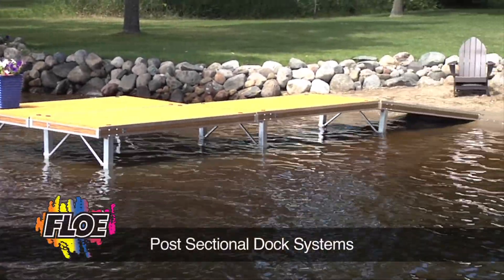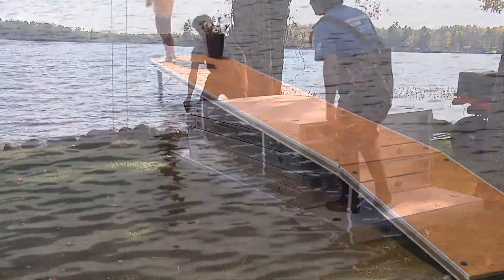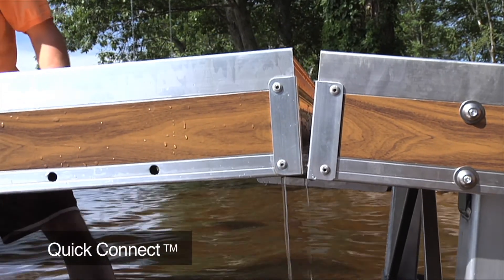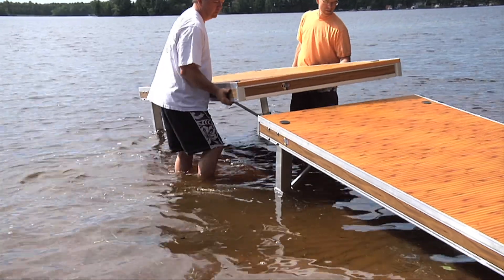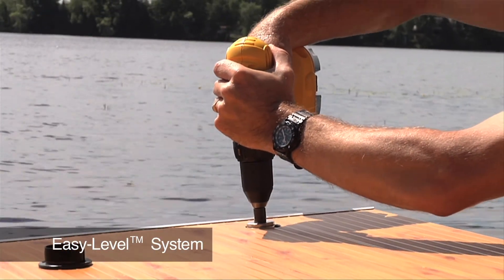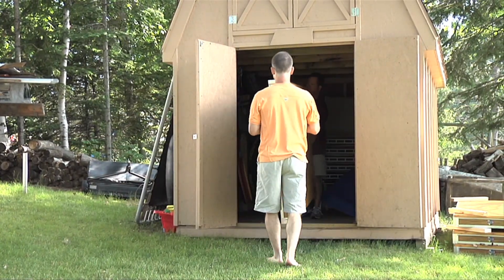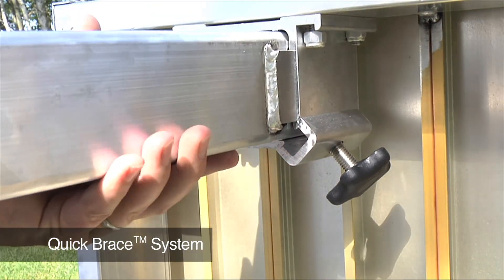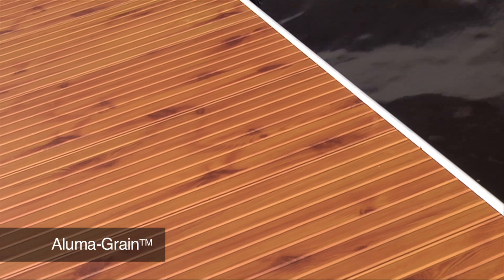FLOE SECTIONAL DOCKS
WHAT MAKES FLOE SECTIONAL DOCKS SUPERIOR OVER OTHER BRANDS?
FLOE Sectional Docks have a sturdy, lightweight design that allows for fast and easy assembly and breakdown with no tools required. They are engineered to allow for compact storage and exceptional value. They also feature the FLOE Easy-Level™ leg system with top-side leveling. Sectional docks are available in two styles: Standard and Quick-Attach™. Quick Attach™ lets you easily attach accessories anywhere along the dock side without drilling holes.